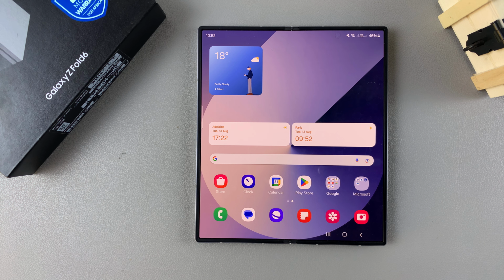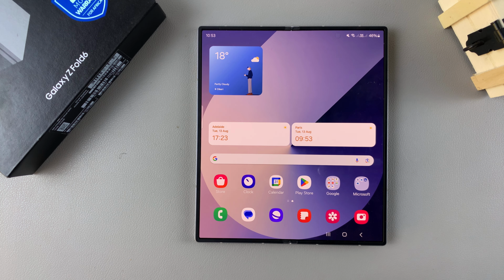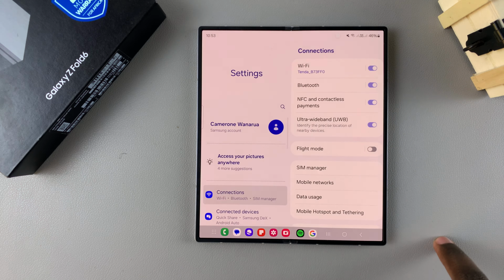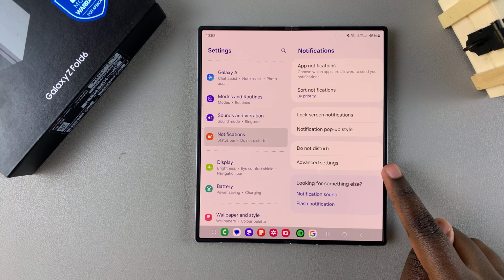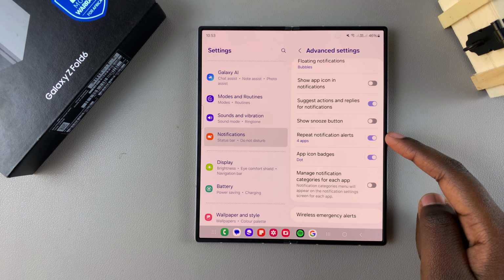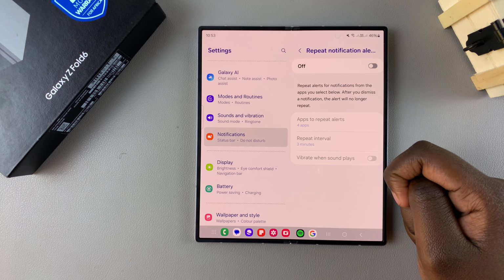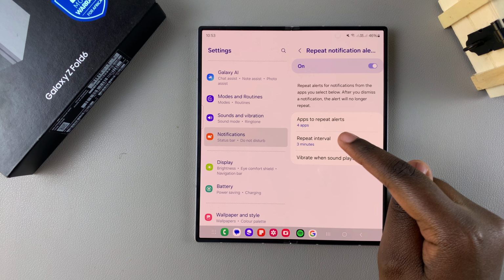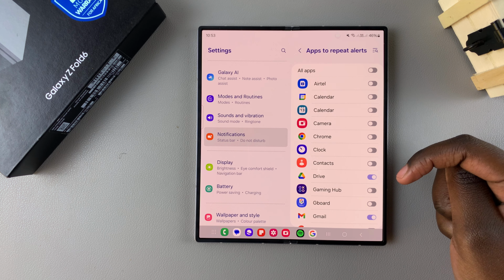How To Disable Notification Reminders On Samsung Galaxy Z Fold 6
In this step-by-step guide, we’ll show you how to disable notification reminders on the Samsung Galaxy Z Fold 6. Turn off those pesky alerts or customize them accordingly.

Notification reminders are set to help you get back to those notifications which you have not attended to yet, or had set to attend to later. They recur after a certain period of time, so that you can be called to action, just so that you don't forget about them.

However, they can become intrusive and disrupt your workflow constantly. You can turn them off if you find them annoying, or at least manage them on a per-app basis.

Disable Notification Reminders On Samsung Galaxy Z Fold 6:
How To Turn OFF Notification Reminders On Samsung Galaxy Z Fold 6:
How To Deactivate Notification Reminders On Samsung Galaxy Z Fold 6:
How To Stop Notification Reminders On Samsung Galaxy Z Fold 6:

Step 1: Open the Settings app on your Samsung Galaxy Z Fold 6. You can tap on the Settings app in the app drawer; or, you can swipe down twice from the top of the phone to reveal the quick settings panel. Here, you'll see the Settings icon, represented by a cog-wheel or gear shape.

Step 2: Scroll down through the Settings menu until you find the "Notifications" option. Tap on it to open the notification settings.

Step 3: Within the Notifications menu, look for the "Advanced Settings" option. Tap on it to expand the menu.

Step 4: In the Advanced settings, you will see an option labeled "Repeat Notification Alerts". You can disable it completely to stop notification reminders. Rather, just tap on this option. You will then be able to tap on the toggle button to disable it entirely from this page as well.

However, you can just leave it enabled. When the option is enabled, it allows the phone to repeat  notification alerts from apps of your choice.

Step 5: You can customize the apps you want to repeat alerts. Simply tap on the "Apps to Receive Alerts" option. Here, you'll see the list of apps that have permissions to repeat alerts and those that don't.

Step 6: Tap on the toggle next to any of the apps to enable or disable its ability to repeat notification alerts.

Cell Phone Tripod Adapter